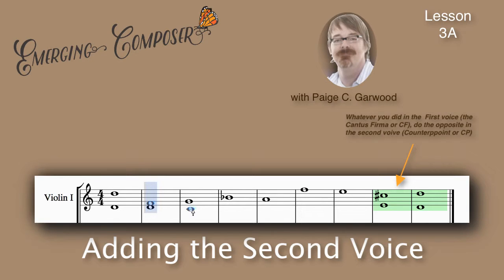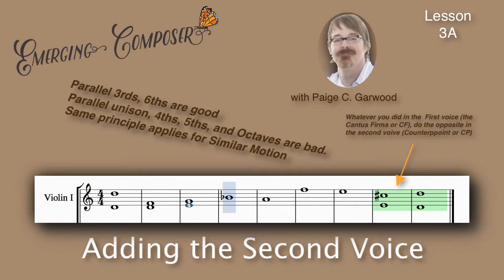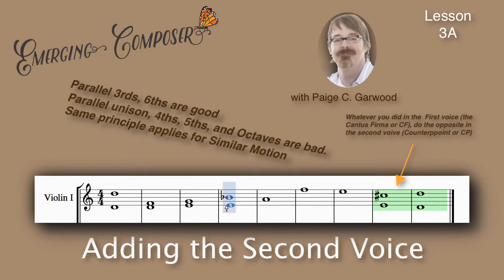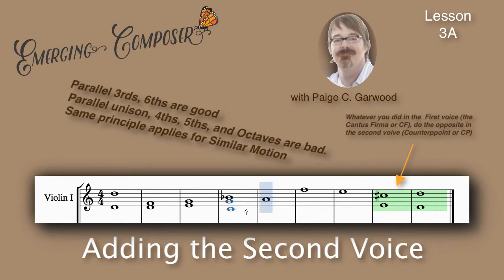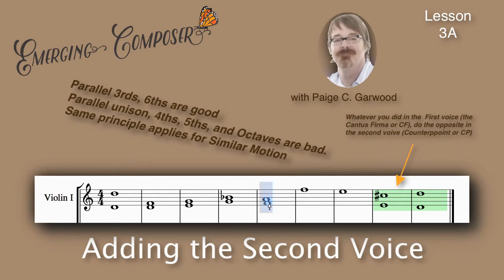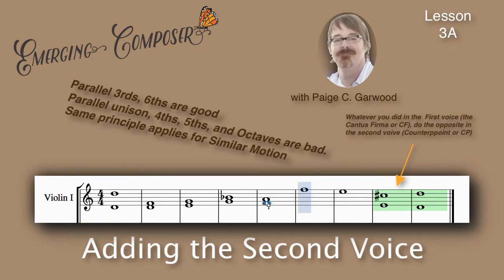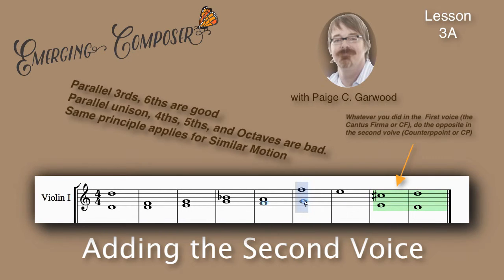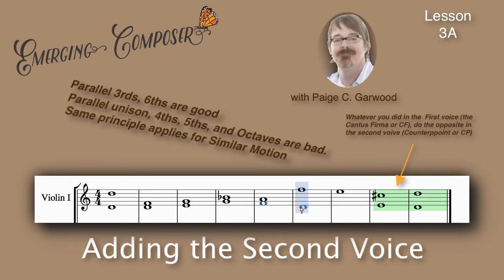EC Lesson 3A Adding the second voice to our 1st minor mode exercise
Adding our Second Voice to the First Minor Mode Exercise